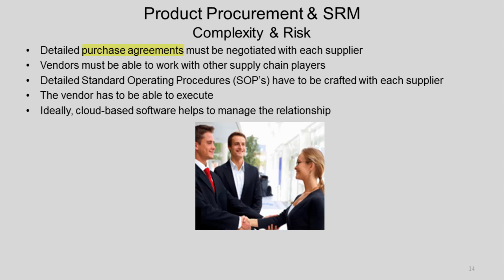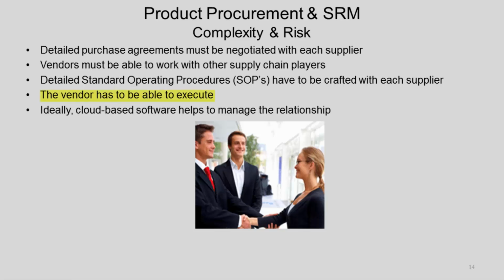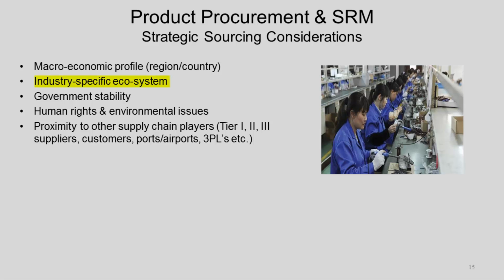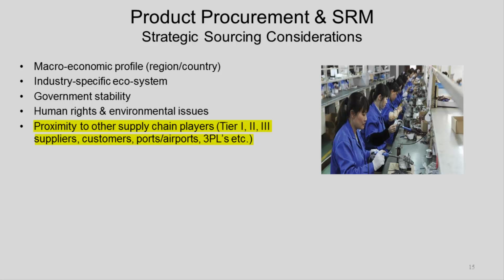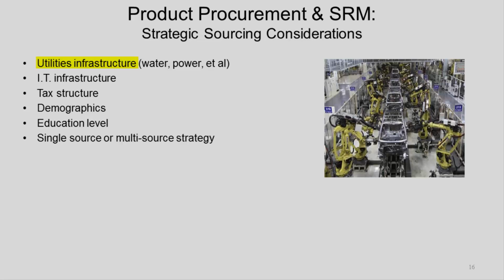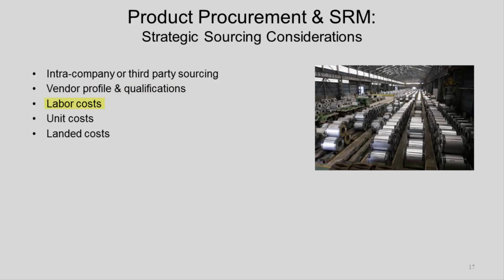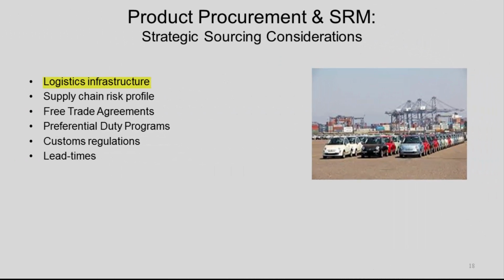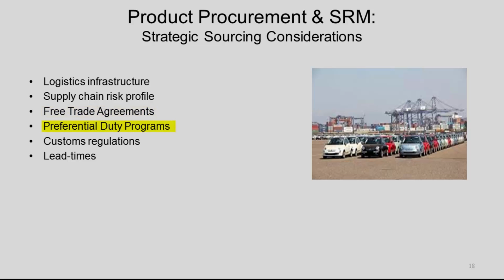PP&S Relationship Management, Part 4